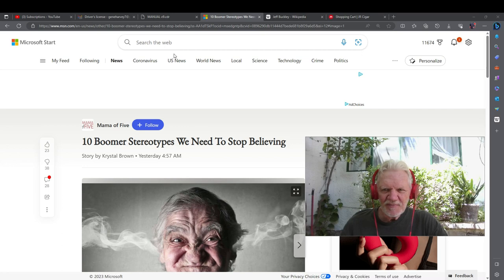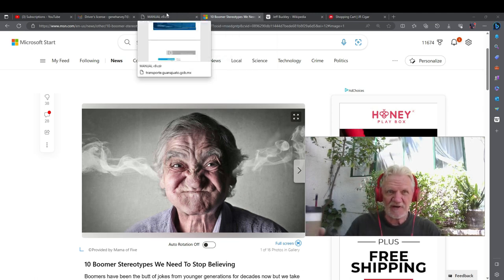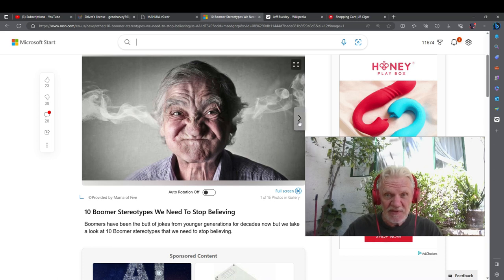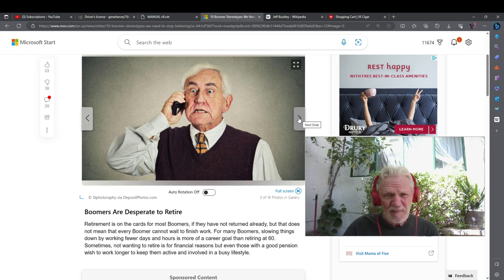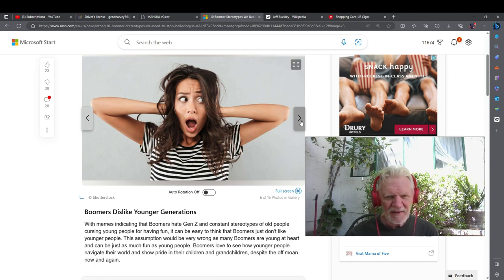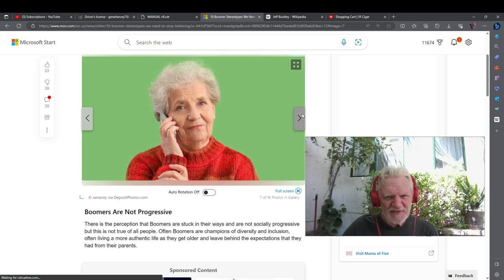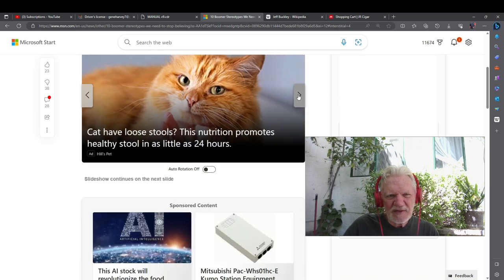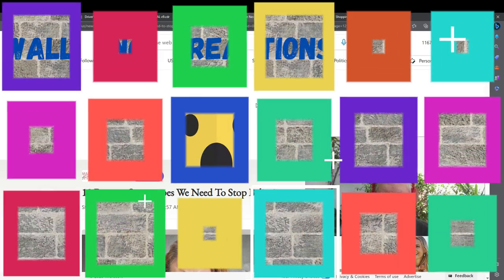10 Boomer Stereotypes We Need To Stop Believing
My reaction and comments